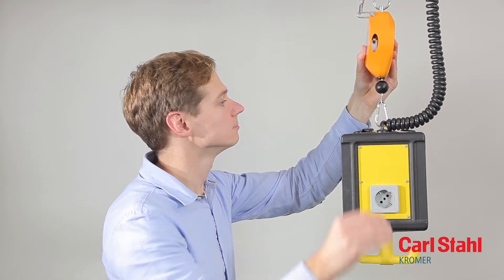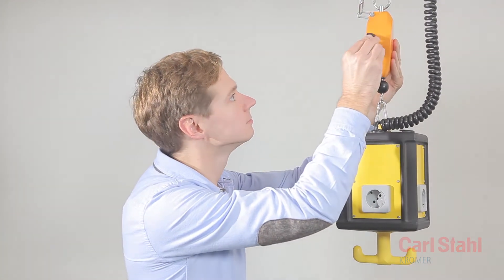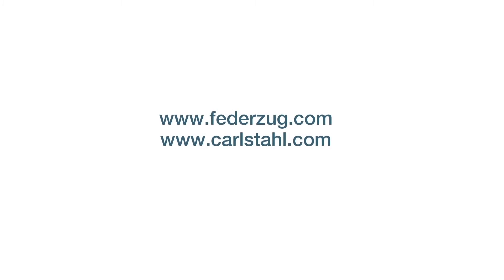Tool Positioner - Brake force adjustment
Braking force adjustment for Kromer Positioner Type 5250 for loads up to 7 kg.